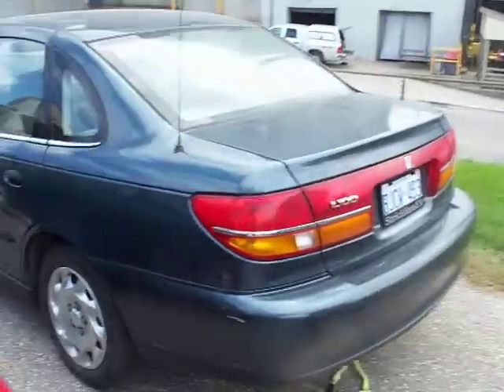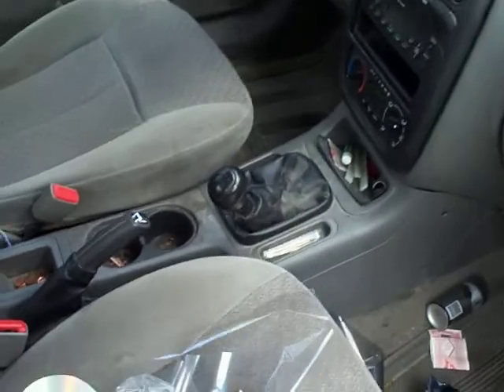I am going to miss this car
I had this car for 3 years, it did me well but it needs too much work so I am scrapping it.